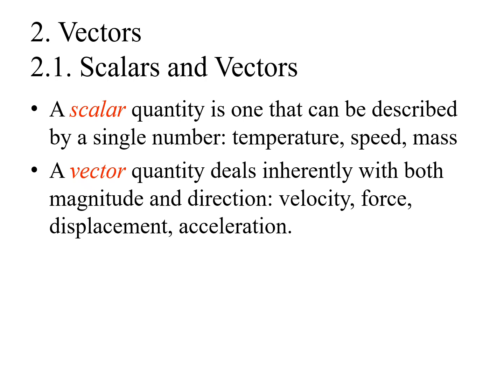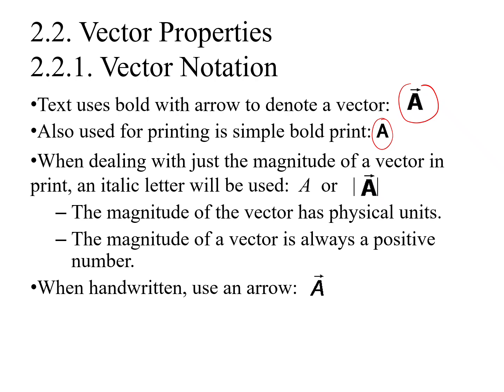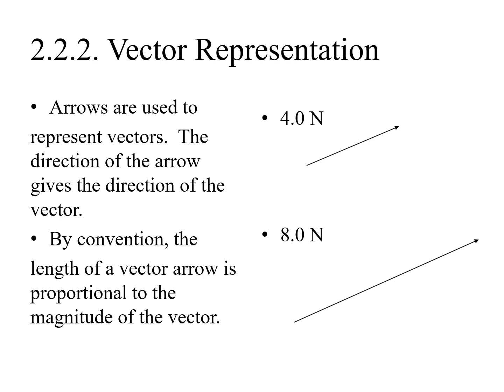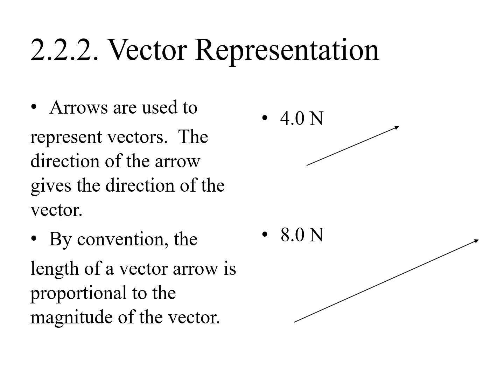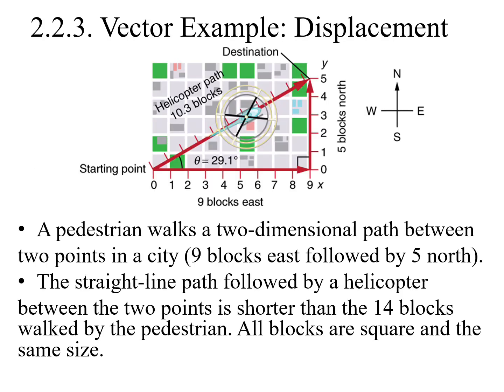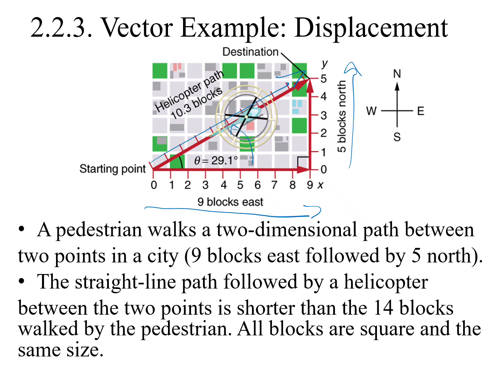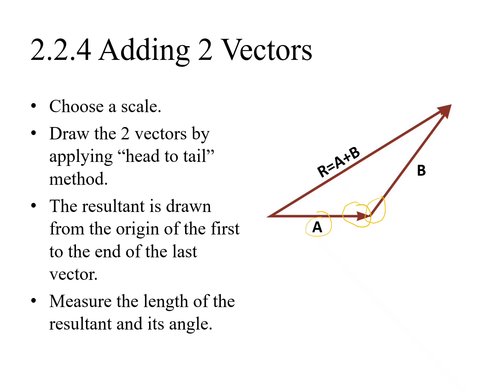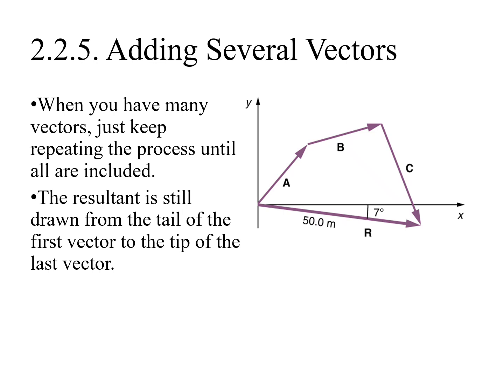12 Graphical Addition of Vectors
In this video, we introduce vectors and explain how they differ from scalars. We discuss vector notation, vector representation using arrows, and the graphical head-to-tail method for adding two or more vectors. This video builds the foundation for analytical vector addition using components